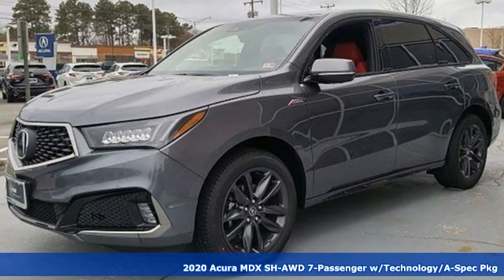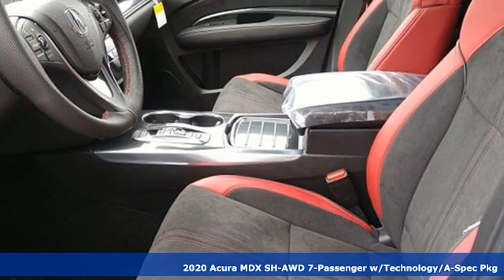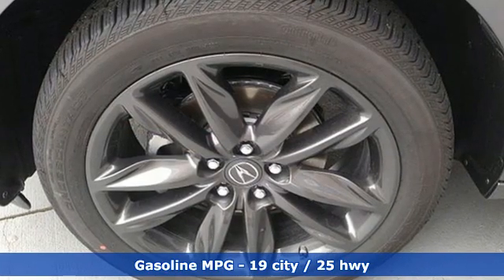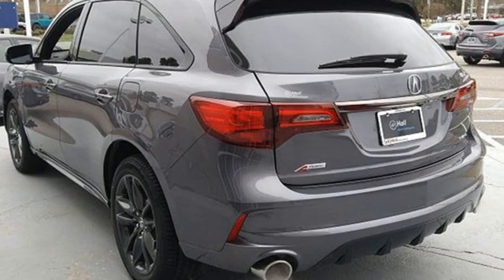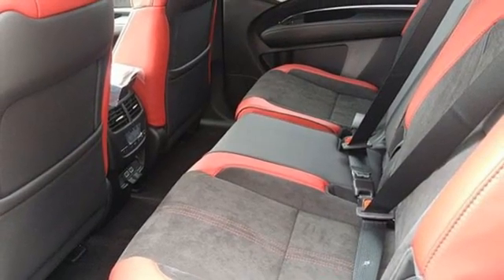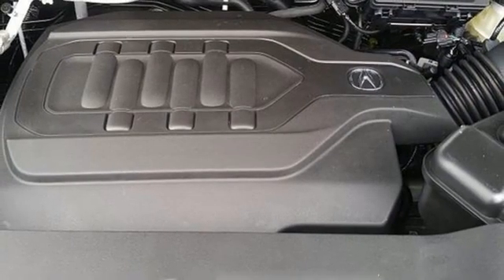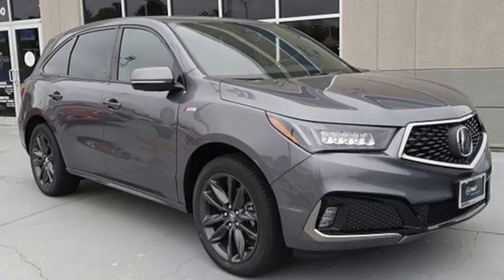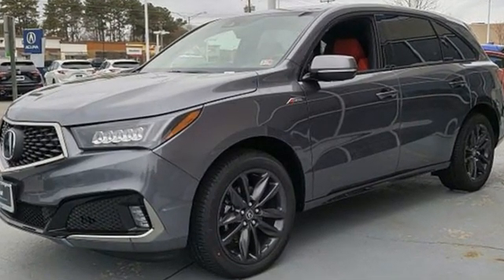New 2020 Acura MDX Virginia Beach VA Norfolk, VA #3200227 - SOLD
Year: 2020
Make: Acura
Model: MDX
Trim: Technology & A-Spec Packages
Engine: 3.5L V6 SOHC i-VTEC 24V
Transmission: 9-Speed Automatic
Color: Gray
Interior: Red
Stock #: 3200227
VIN: 5J8YD4H06LL024892

Address:
3200 Virginia Beach Blvd